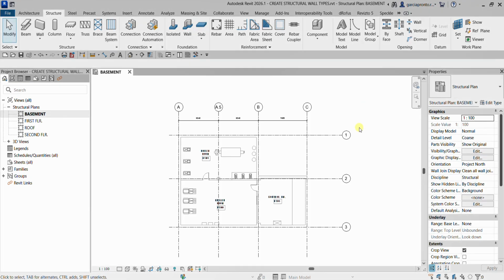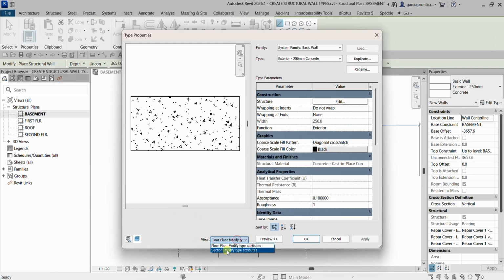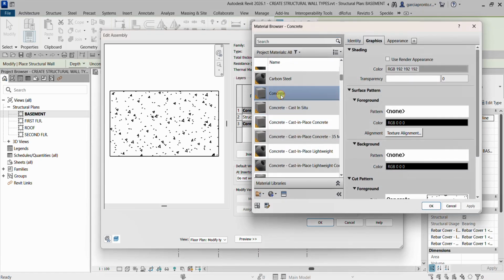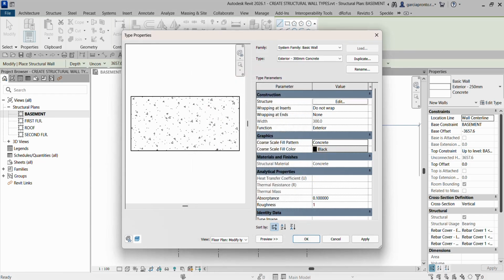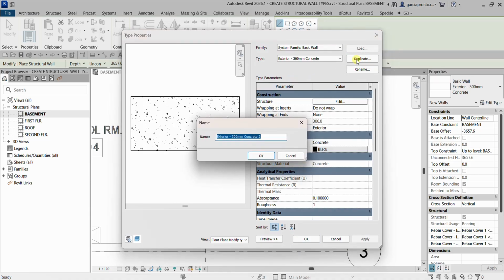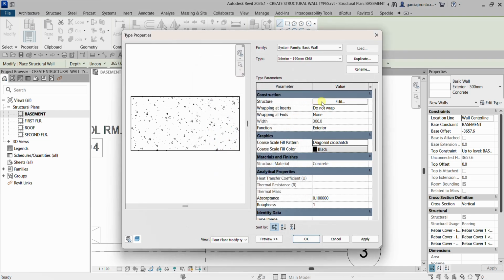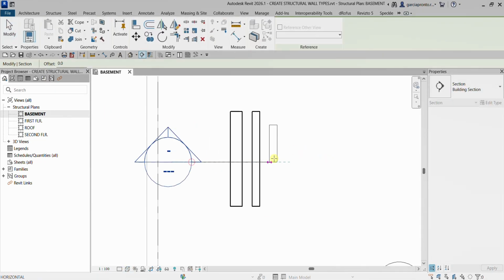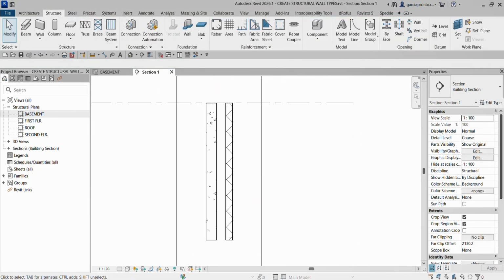REVIT 2026 FOR STRUCTURE DESIGN: LESSON 10 CREATE A NEW STRUCTURAL WALL TYPE